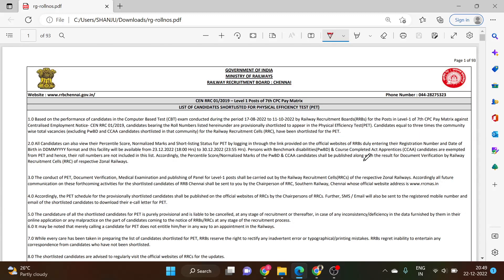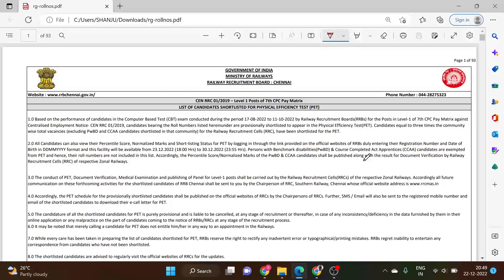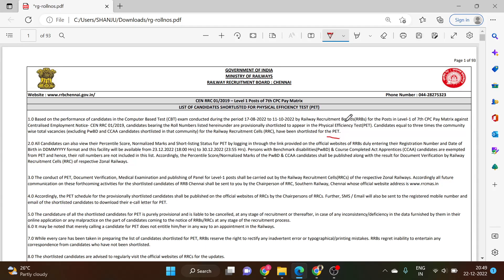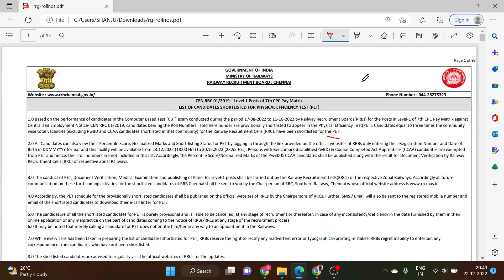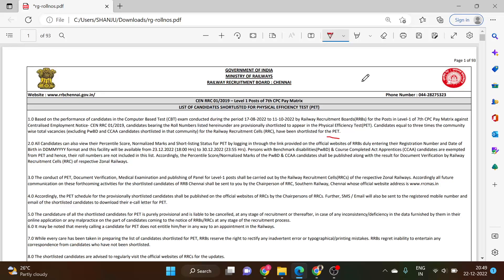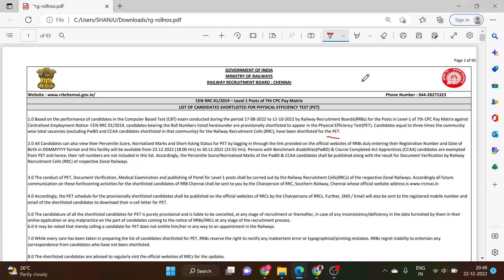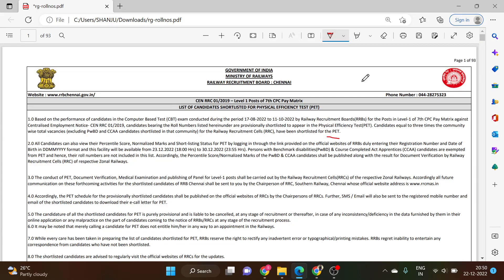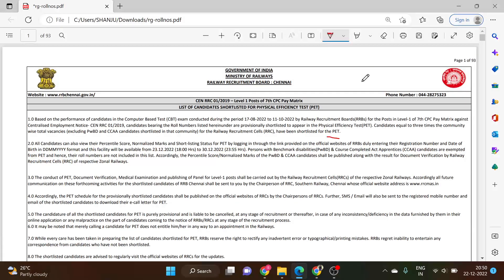Free Physical Guidelines for RRB Group D candidates | Register now | Veranda Race